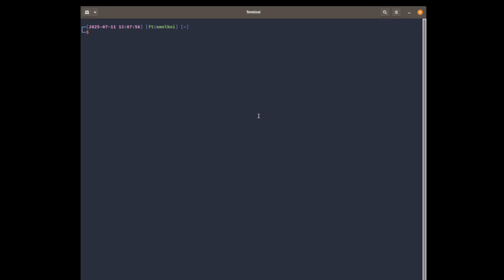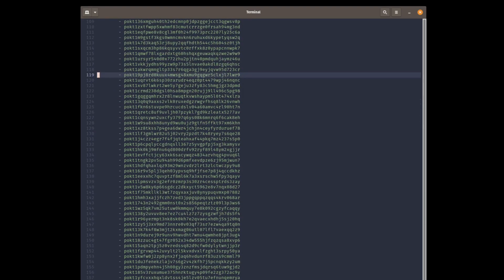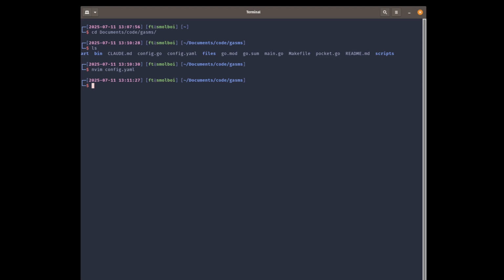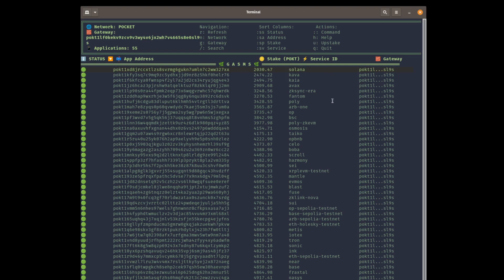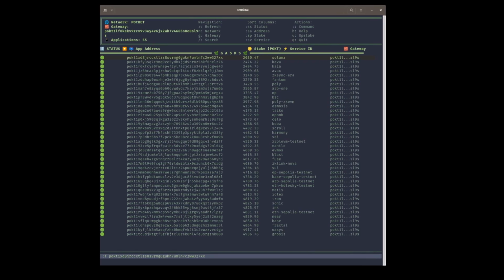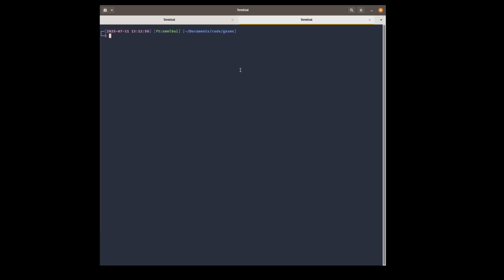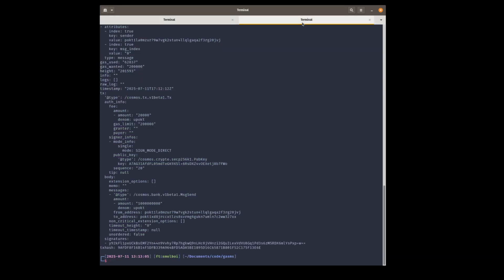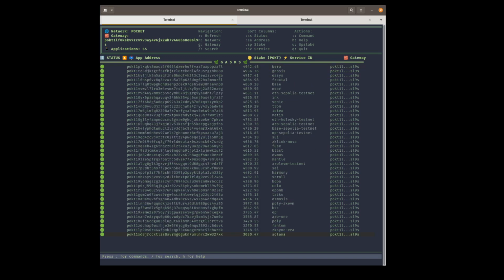Grove AppStakes Management System Demo - 2025-07-11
A brief demo of the Grove AppStakes Management System.